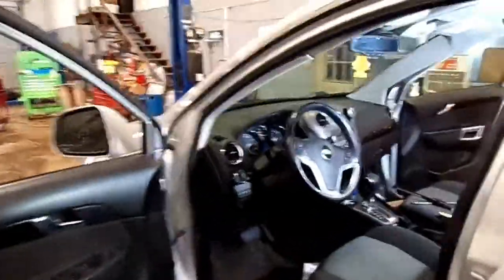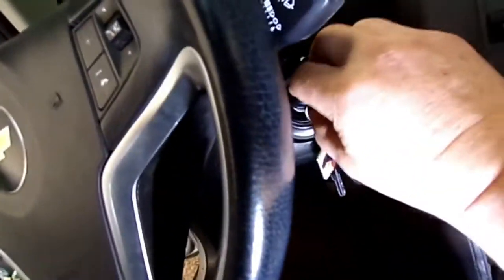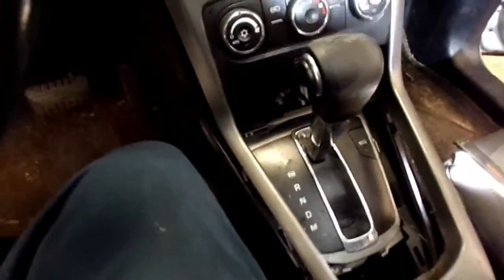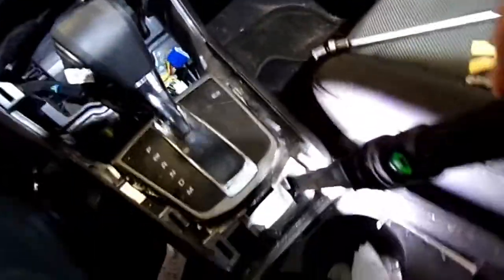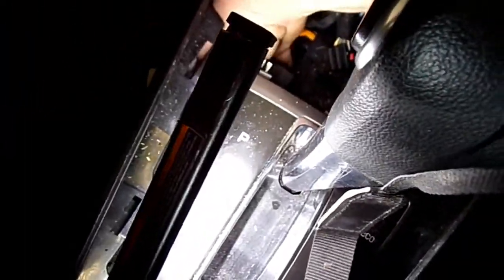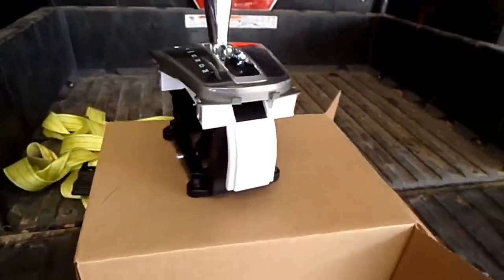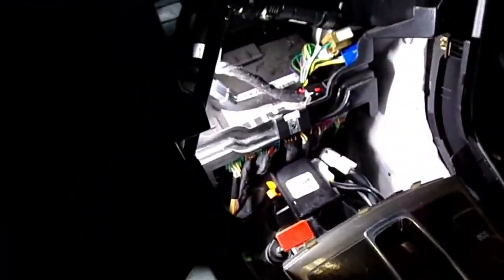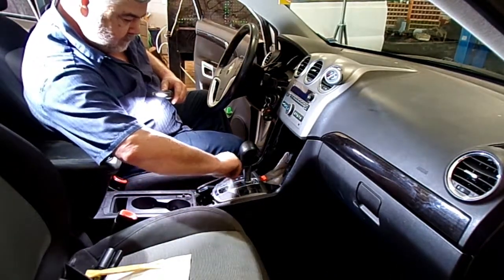CHEVY CAPTIVA KEY STUCK IN IGNITION / SHIFTER REPLACEMENT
2013 CAPTIVA HOW TO REPAIR KEY STUCK AND WONT SHUT OFF . GEAR SHIFTER REPLACEMENT .